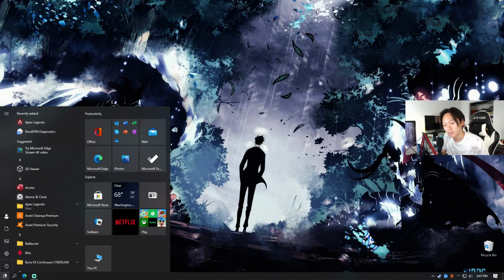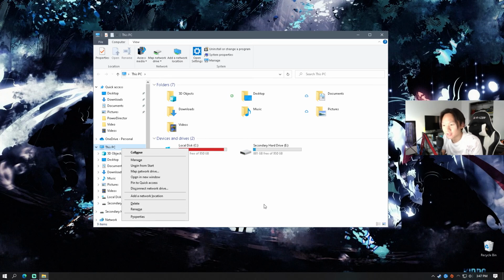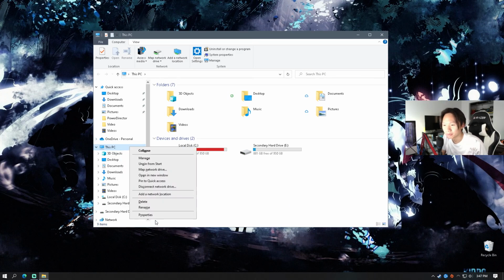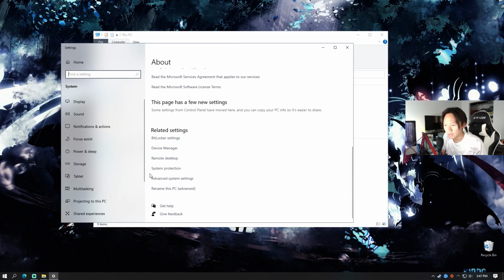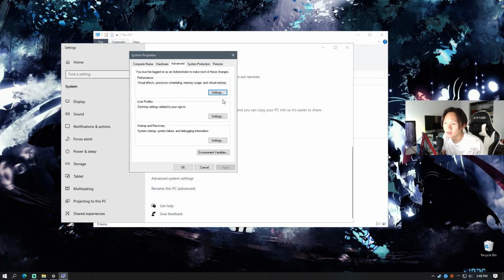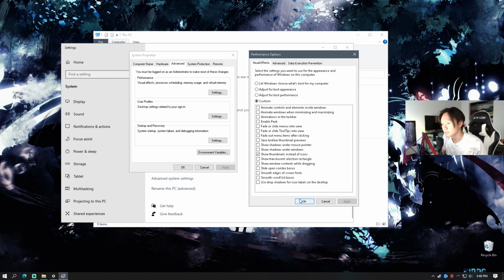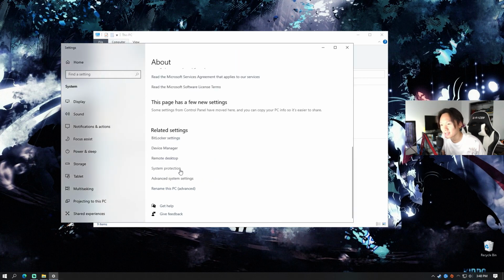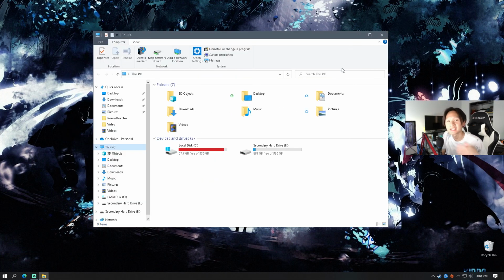[Windows 10] Secret settings to boost computer speed!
if your PC is running slow. lemme tell you how to speed it up.